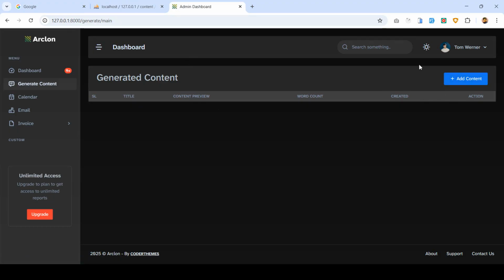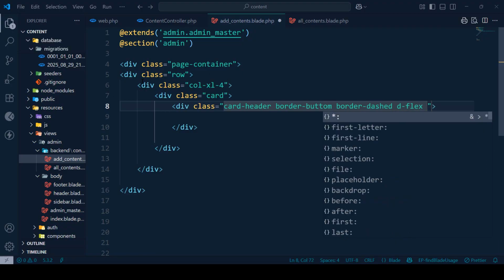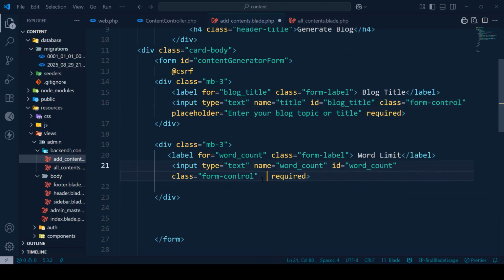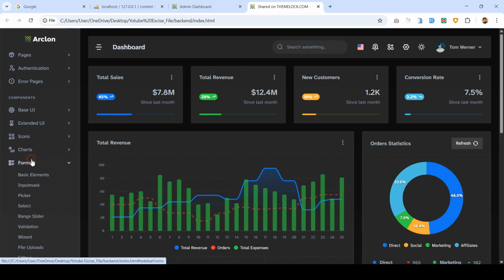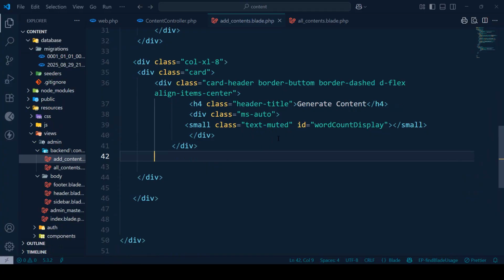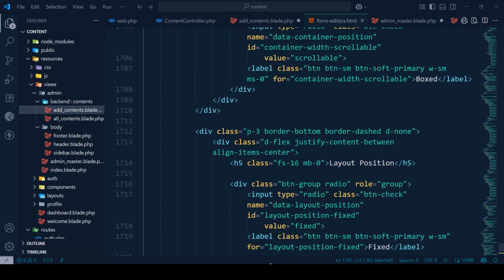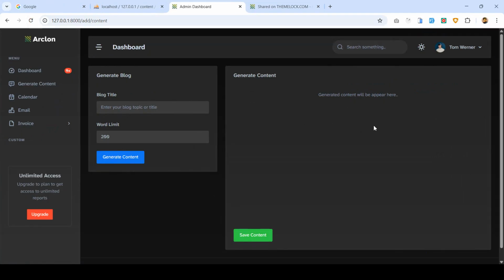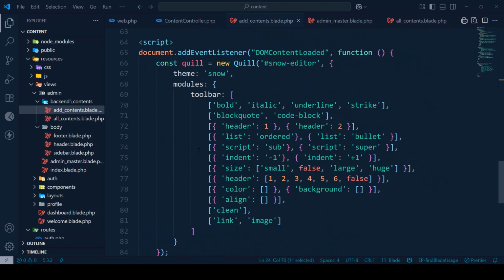Build AI Content Generation App with Laravel 12 & ChatGPT API Step-by-Step (FULL GUIDE) Part 4